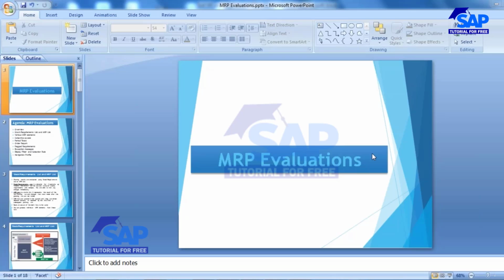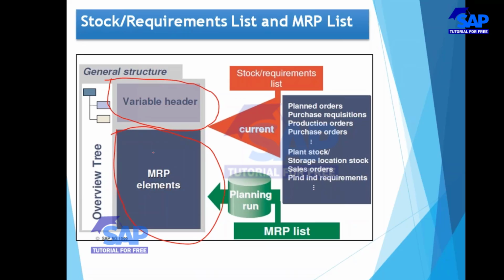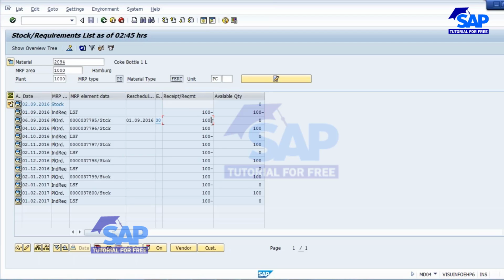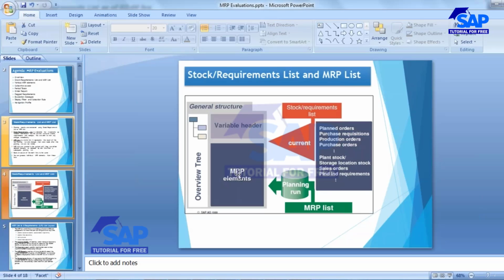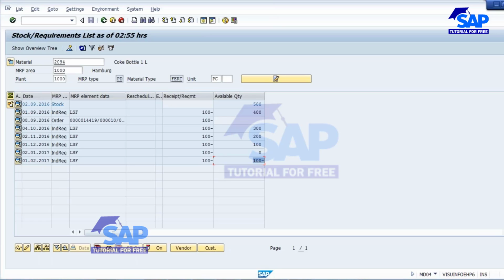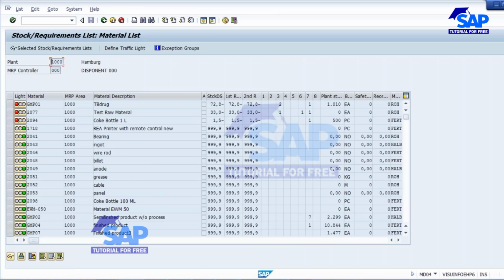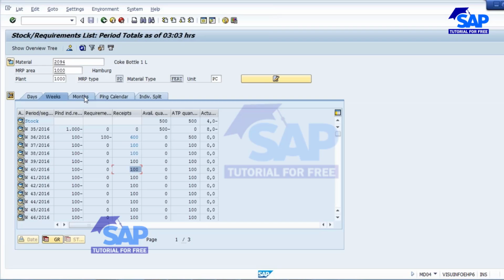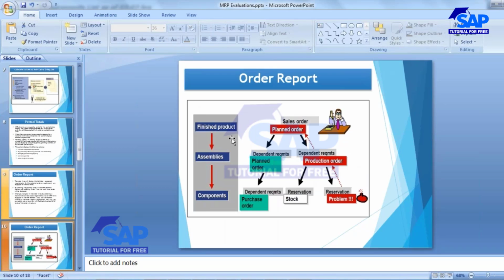SAP PP Material Requirement Planning | MRP Evaluations - Part 1 | SAP Production Planning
SAP PP Material Requirement Planning | MRP Evaluations - Part 1 | SAP Production Planning | SAP Tutorial For Free | SAP ERP Online Training | SAP Hana

01. SAP PP Introduction
02. SAP PP Common Tables
03. SAP PP Organization Structure
04. SAP PP Integration with Other Modules
05. SAP PP Master Data Material Master
06. SAP PP Bill of Materials
07. SAP PP Work Center
08. SAP PP Routing
09. SAP PP Standard SOP
10. SAP PP Sales Operation Planning
11. SAP PP Demand Management
12. SAP PP Creating PIR
13. SAP PP Material Requirement Planning
14. SAP PP MRP List
15. SAP PP Long Term Planning
16. SAP PP Production Orders
17. SAP PP Production Order Change
18. SAP PP Production Order Confirmation
19. SAP PP Canceling Production Order
20. SAP PP Capacity Planning
21. SAP PP Capacity Leveling
22. SAP PP Goods Receipt
23. SAP PP Stock Overview
24. SAP PP Goods Issue
25. SAP PP Goods Issue Reversal
26. SAP PP Lean Manufacturing